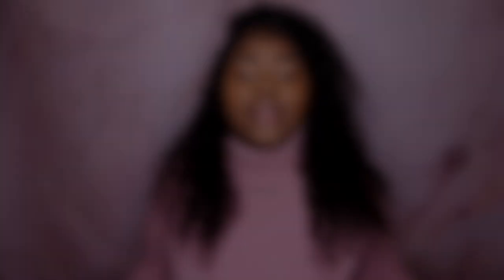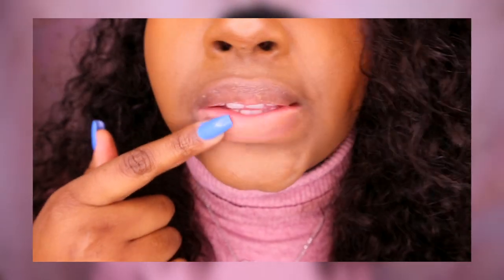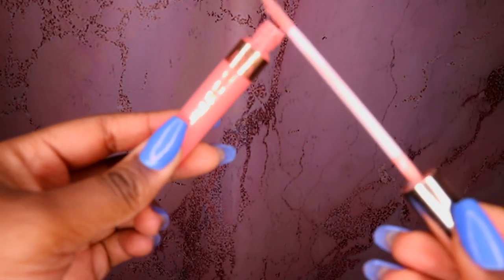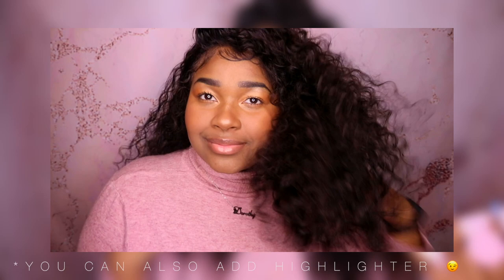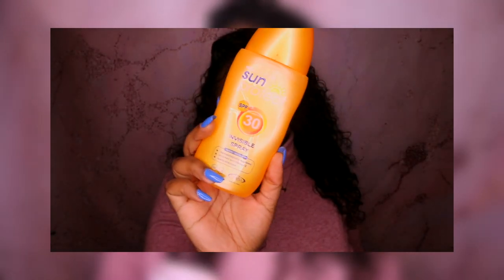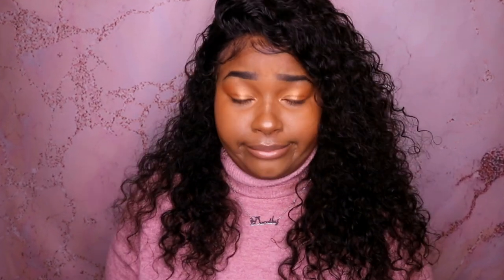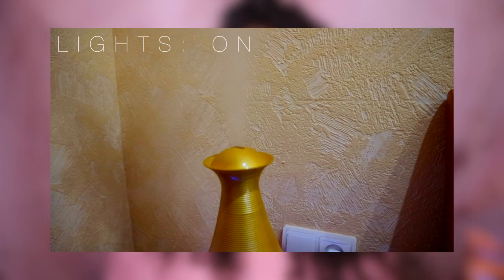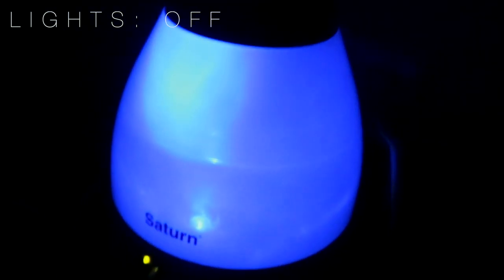♥︎Girly Winter Hacks♥︎ | 2020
❗️OPEN ME❗️

Thank you guys so much for all the support! Let me know if you want to see more of these type of videos!
Also don't be afraid to send me video ideas😉I got you!